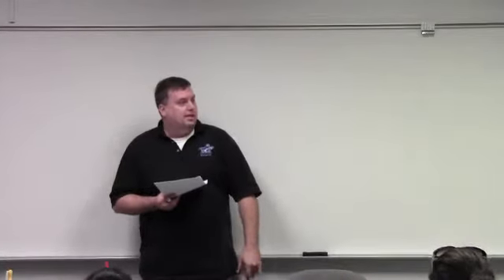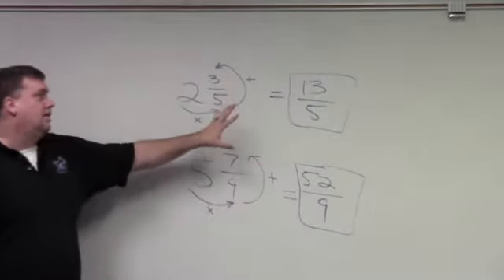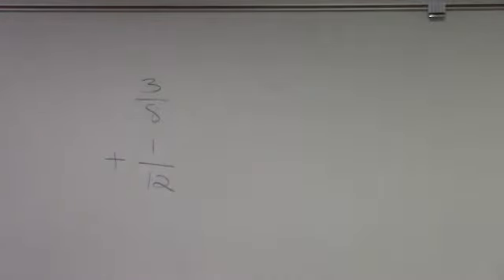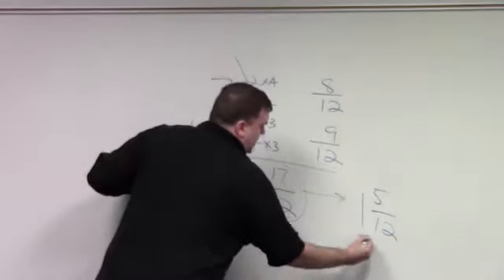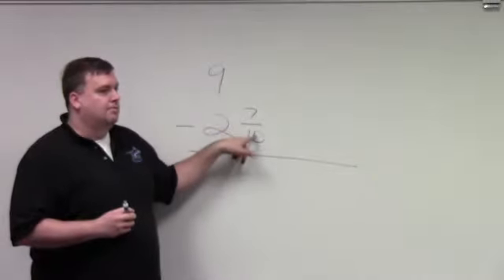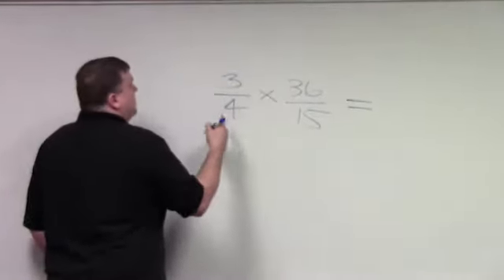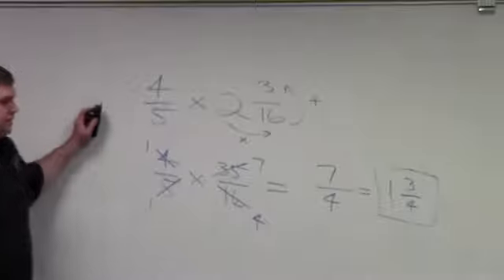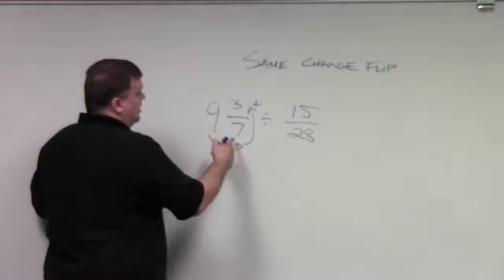The F Word: Fractions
College of the Mainland Math 303/ 305 Review
Straight to the Point: Linear Equations and Graphing
Recorded Thursday, February 07, 2013
Focus: Math 303/ 305